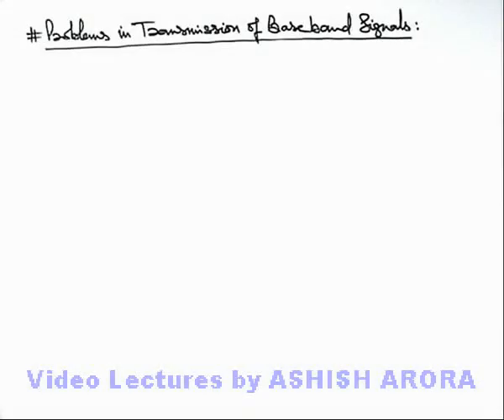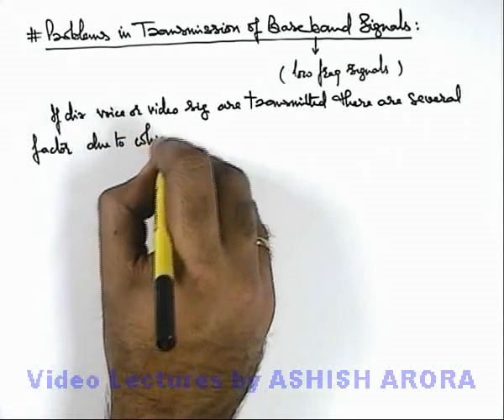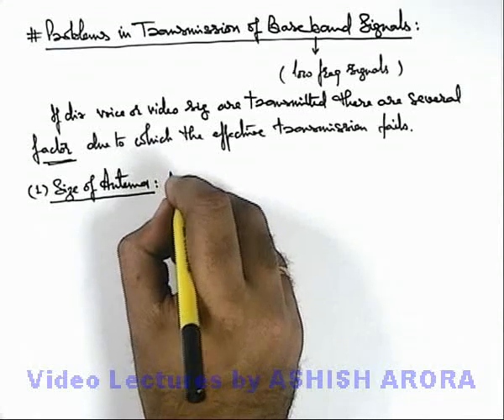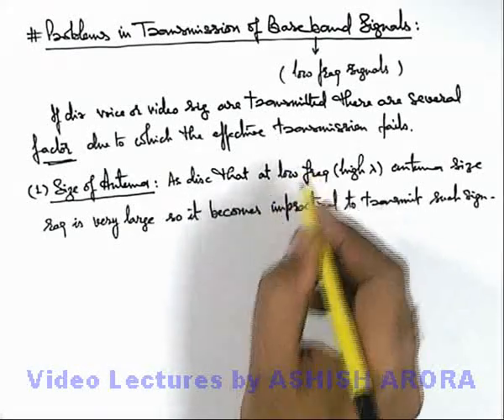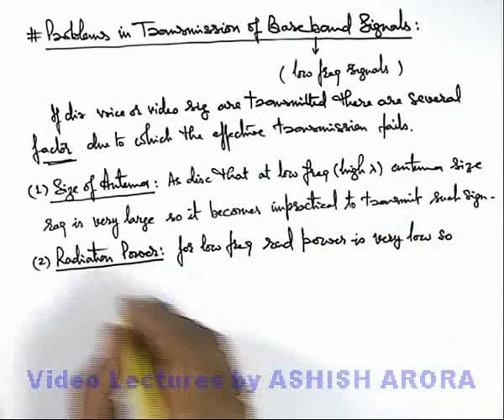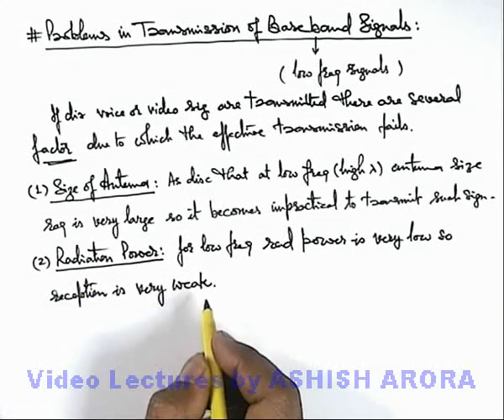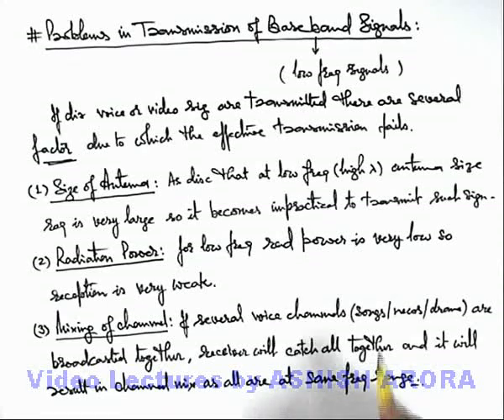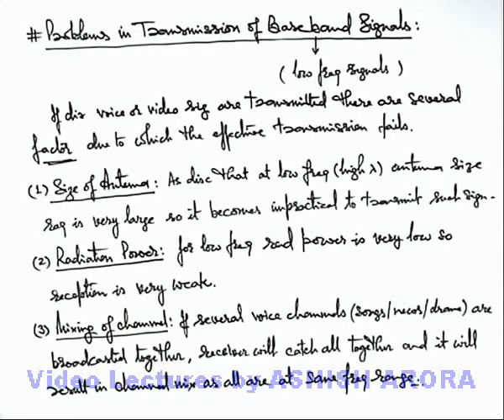Class 12 Physics | Modulation | #1 Problems in Transmission of Baseband Signals | For JEE & NEET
PG Concept Video | Modulation and Demodulation | Problems in Transmission of Baseband Signals by Ashish Arora

Students can watch all concept videos of class 12 Modulation and Demodulation for jee & neet in proper sequence through PG channel playlist.